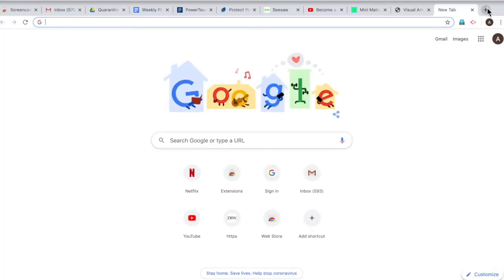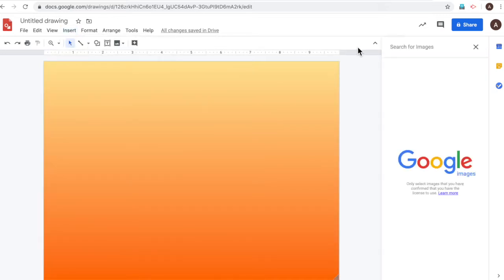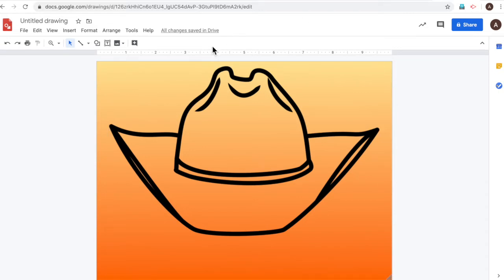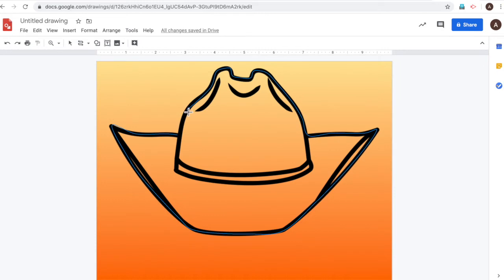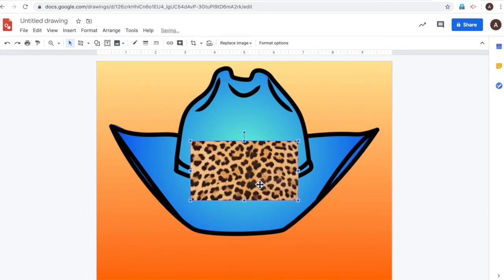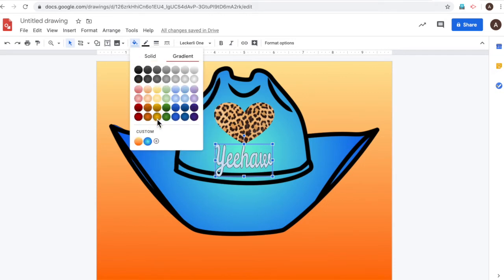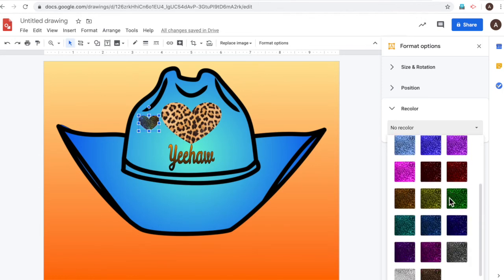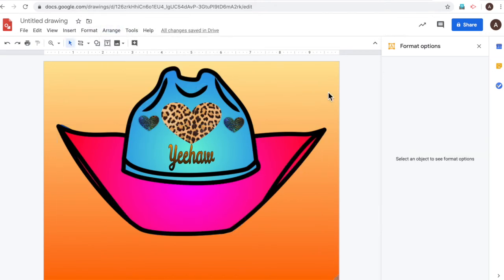Google Draw Advanced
Learn how to use Google Draw to design your own clothes!